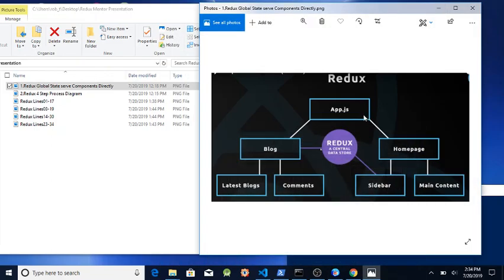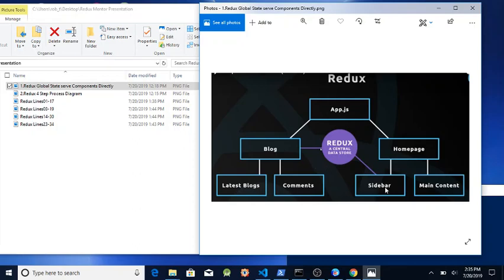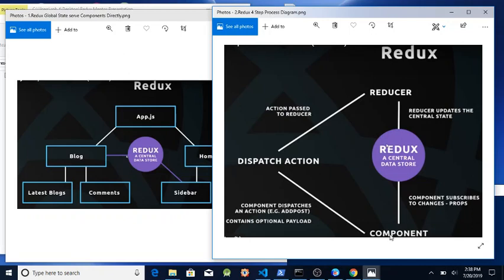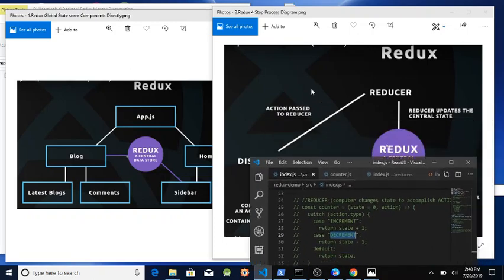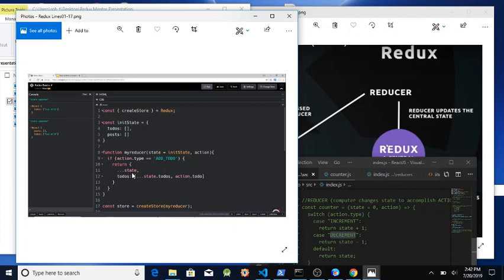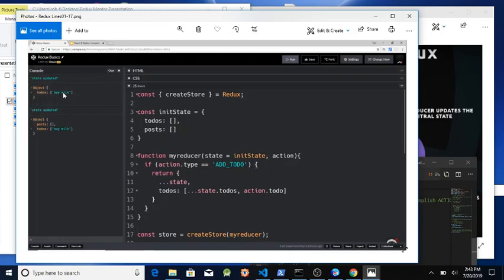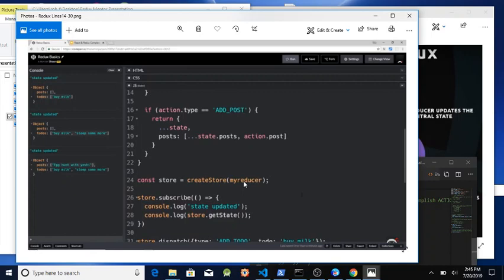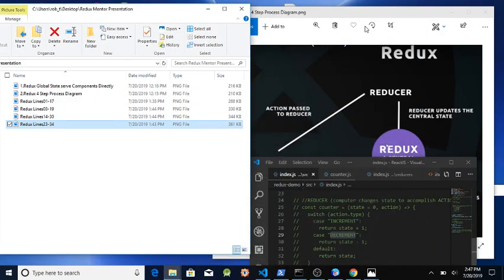Why & How Use Redux in React Intro & Overview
ReactJS, Tutorial, Redux, React, Overview, Introduction, Explanation,

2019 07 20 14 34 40 Why & How Use Redux in React   Intro & Overview

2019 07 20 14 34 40 Why & How Use Redux in React   Intro & Overview